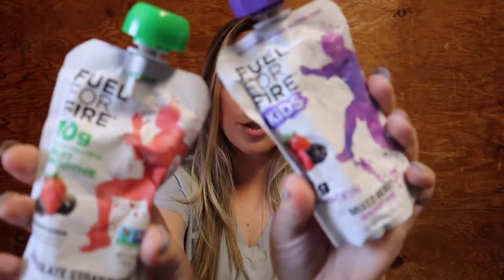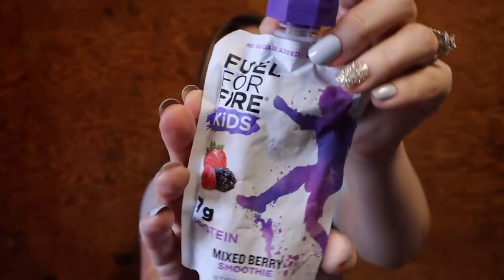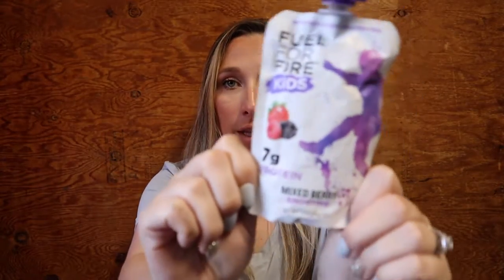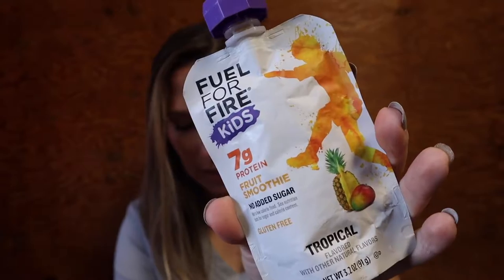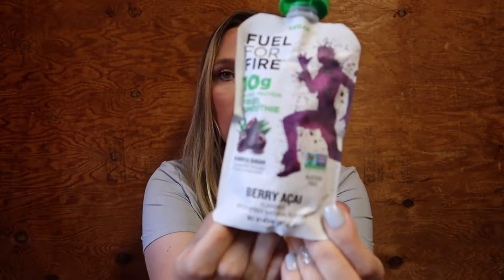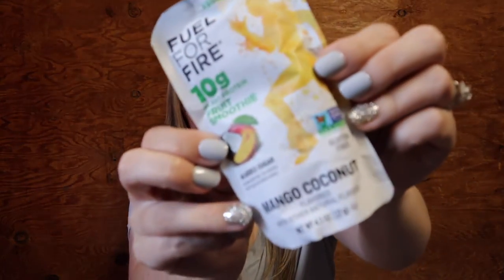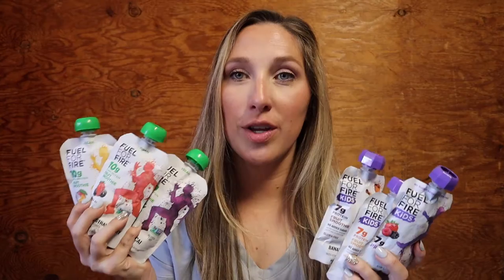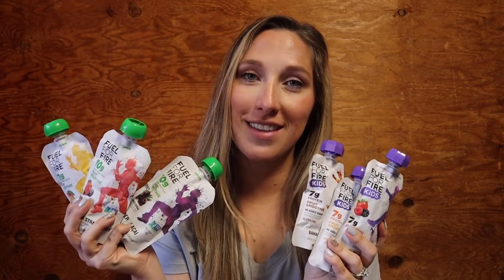FUEL FOR FIRE REVIEW \ KID & ADULT PROTEIN SMOOTHIE POUCHES?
Todays video is a review of the Fuel for Fire smoothie pouches!

Code: AMELIA10 for discount